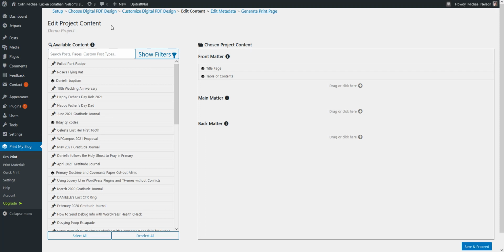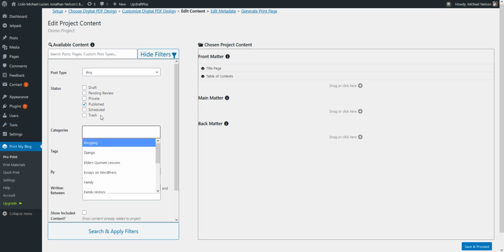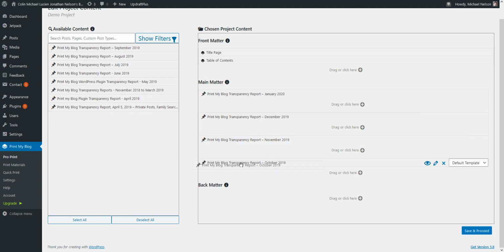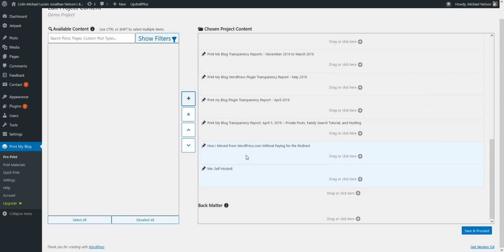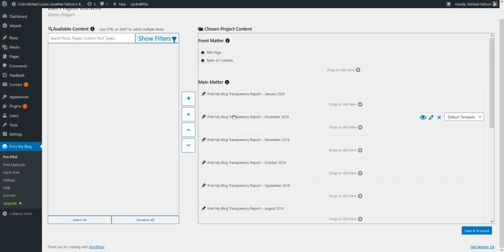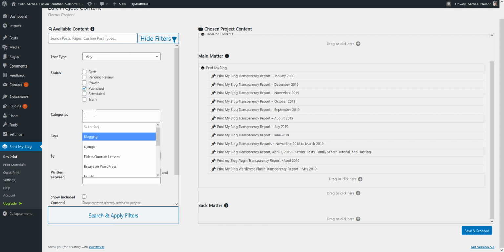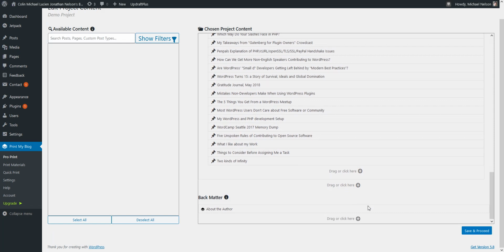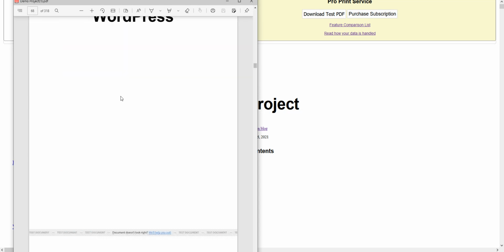Editing Project Content In Print My Blog Pro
This video shows how to add and organize content in Print My Blog Pro, as of July 26th, 2021.

00:00 Orientation
00:23 Finding Content (Searching and Filtering)
02:15 Selecting and Moving Content into the Project (One-at-a-time or in bulk)
04:35 Organizing Content (Reordering and Organizing into Parts)
06:18 Adding Print Materials (eg Part Title Page or Back Matter)
06:58 Putting it All Together (Finding, Moving, Organizing and Adding Print Materials)
08:53 Generating and Viewing the Test PDF